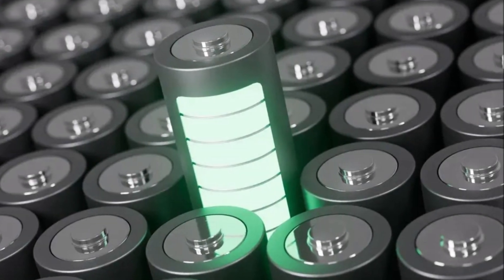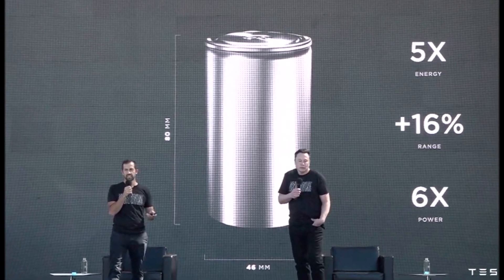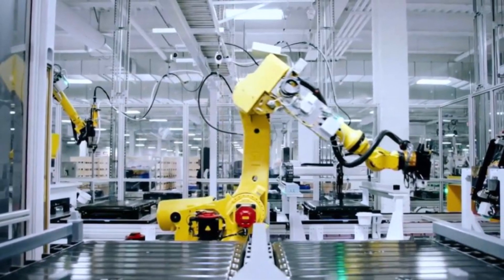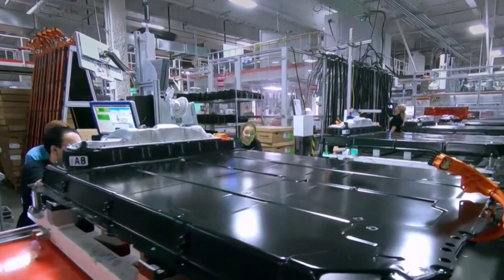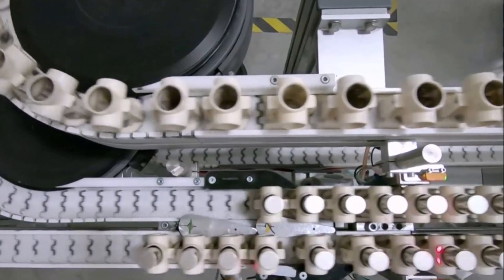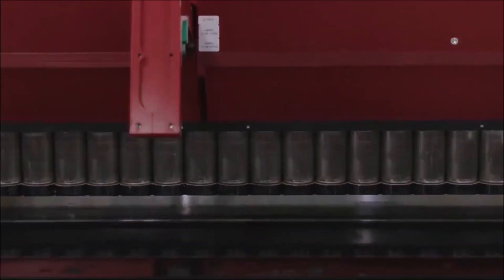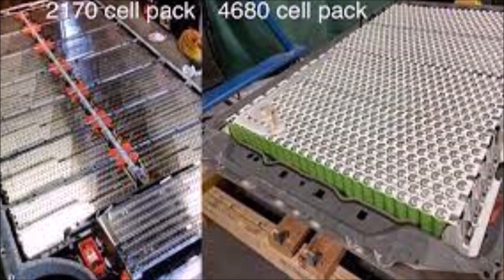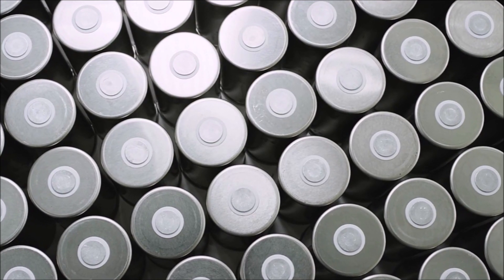New Chinese EV Battery Packs 3 Times More Energy Than Tesla 4680 Cell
Researchers at the Institute of Physics at the Chinese Academy of Sciences have shattered records by developing a remarkable electric vehicle battery pouch that packs an astonishing three times the energy capacity of Tesla 4680 batteries.

This is a breaking news in the industry of electric vehicle batteries.

With an energy density of 711 Wh/kg, this newly developed battery pack outperforms any existing battery technology used in electric vehicles today. The team of innovative scientists also achieved an exceptional volumetric energy density of 1,653.65 Wh/L, a significant leap forward from the currently available commercial battery packs.

To provide context, even Tesla's highly anticipated 4680 cells, designed for their upcoming EV models, fall short in comparison, with an energy density of 244 Wh/kg. This breakthrough in battery technology marks a significant advancement that could potentially transform the landscape of electric transportation and your future Tesla drive.

I think Tesla will become a potential customer for this company if they succeed to commercialize this battery technology. Who knows may be this is the next stage after Tesla's 4680 battery.